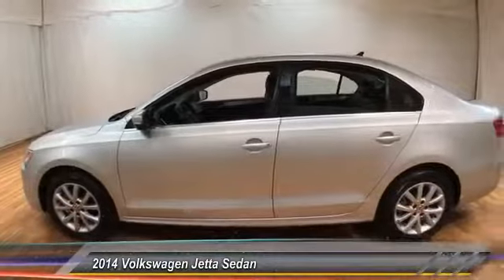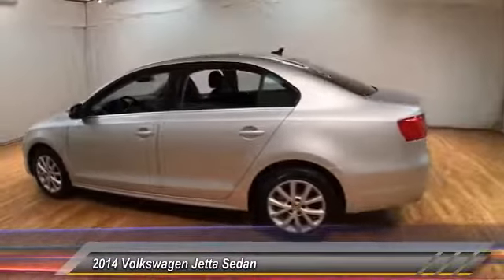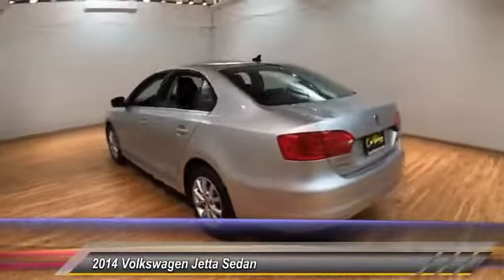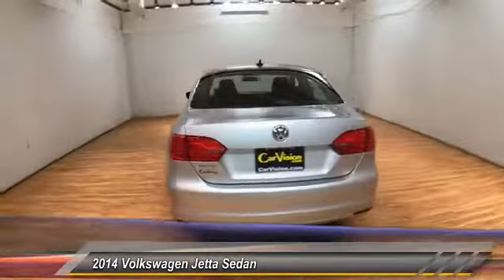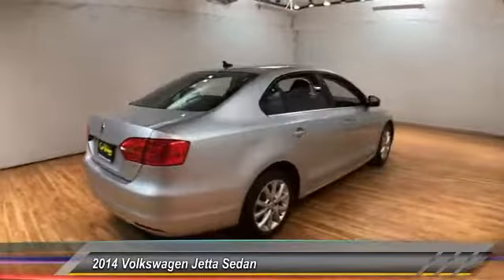2014 Volkswagen Jetta Sedan Norristown PA 291451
2014 Volkswagen Jetta Sedan SE w/Connectivity LEATHER

Car Vision
2626 W Ridge Pike

Contact Car Vision today for information on dozens of vehicles like this 2014 Volkswagen Jetta Sedan SE w/Connectivity LEATHER. This vehicle is loaded with great features, plus it comes with the CARFAX BuyBack Guarantee. With its full CARFAX one-owner history report, you'll know exactly what you are getting with this well-kept Volkswagen Jetta Sedan. The less money you spend at the pump, the more money you'll have to spend on you. So why not consider this wonderfully styled, fuel-efficient Volkswagen Jetta Sedan. It's not often you find just the vehicle you are looking for AND with low mileage. This is your chance to take home a gently used and barely driven Volkswagen Jetta Sedan. Looking for a Volkswagen Jetta Sedan that is in great condition inside and out? Take a look at this beauty. Added comfort with contemporary style is the leather interior to heighten the quality and craftsmanship for the Volkswagen Jetta Sedan More information about the 2014 Volkswagen Jetta Sedan: The 2014 Jetta competes with the Honda Civic, Mazda3 and Toyota Corolla. Previously, price kept it just out of reach of potential buyers of the competition, but since 2011, Volkswagen has worked to give buyers the best of all worlds-- carefully packaging features and tweaking the Jetta's price level. This means that buyers can get a premium German sedan or wagon at an entry-level price, with fit and finish similar to that on cars that cost two and three times as much. Interesting features of this model are Affordability, fuel economy on TDI hybrid models, good handling and braking, excellent fit and finish, and available in two body styles. Why buy from Car Vision? (1) We are a No-Hassle No-Haggle dealership! We pre-discount our cars, so there is no need to worry if you're getting the right price. (2) Our salespeople are non-commissioned, and trained to be more of a Buyer's Assistant than a typical sales person. (3) All our vehicles are Handpicked, Inspected, and Protected. They go through a meticulous 118-point inspection process. (4) A vehicle history report is provided with each car. (5) Are you are looking to sell your car? Com . Our Market Based pricing philosophy ensures you pay below the current market average for the same car with comparable mileage! We utilized cutting edge software which pulls data from every major auto website. Our goal is to price our cars low enough to sell within 30 days. This means you get our best price without having to worry if you paid too much.